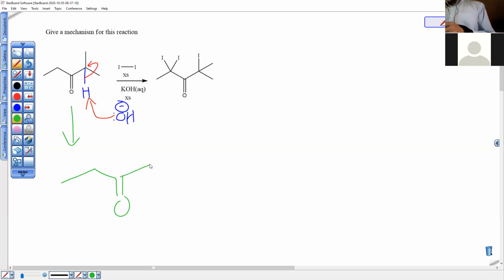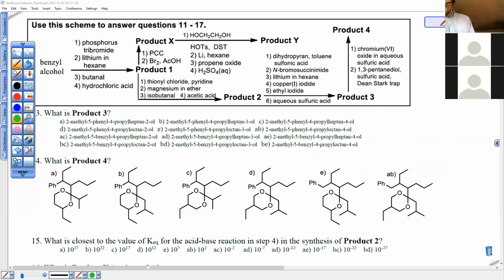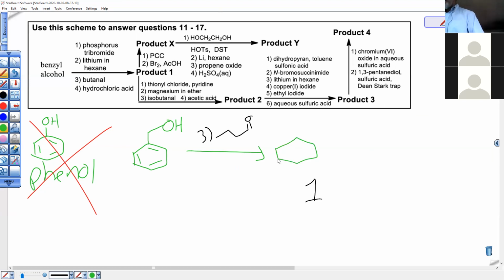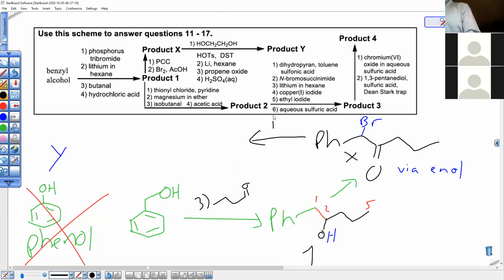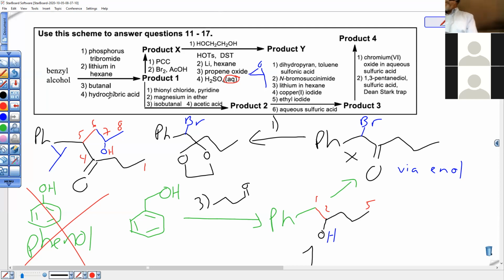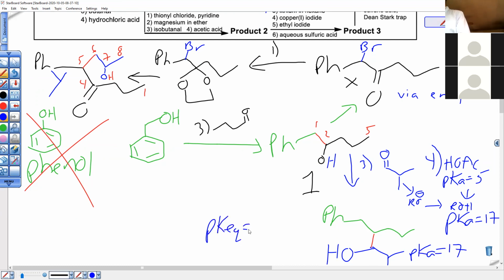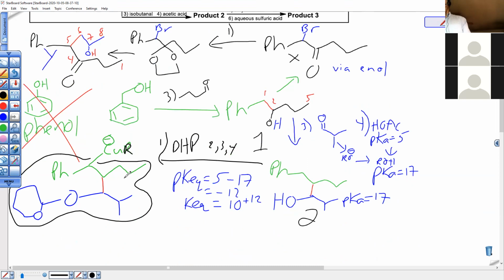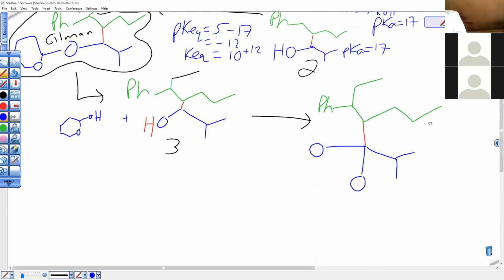zoom Chem242 10 05 20 Segment 2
Test review:  Mechanism (alpha Halogenation of ketone)